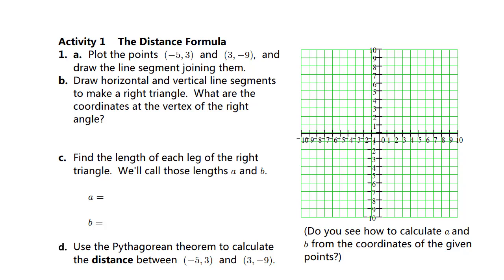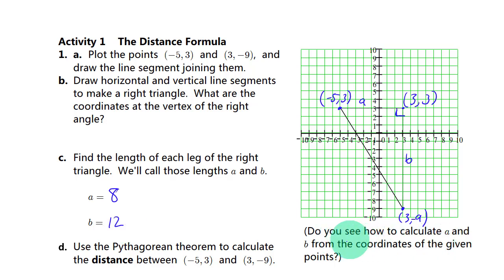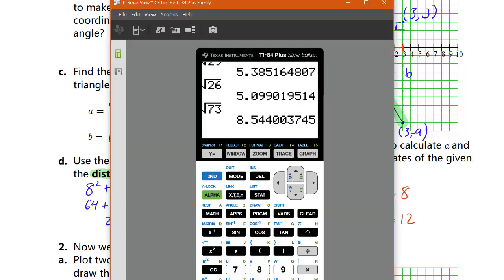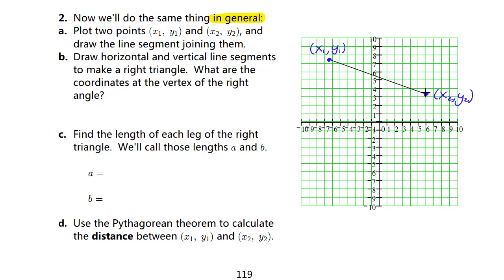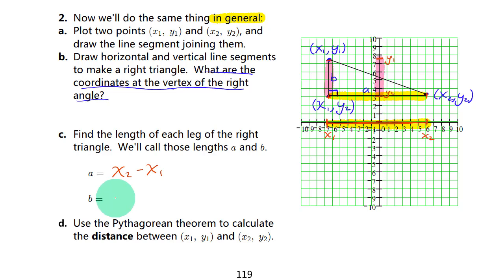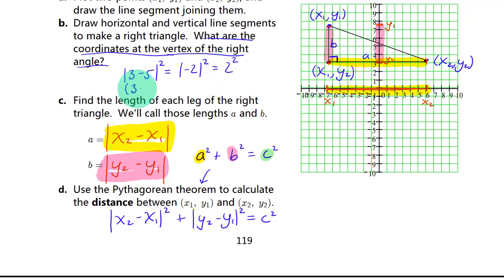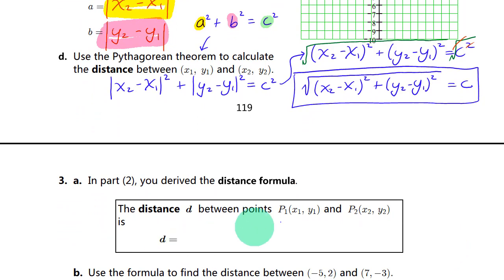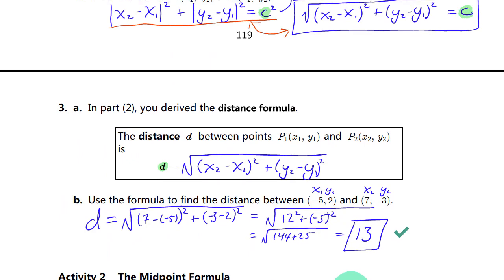Math 134 -- Bonus Appendix H Part 2: The Distance Formula; Activity 1